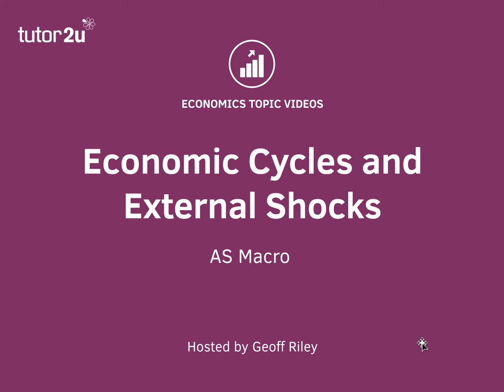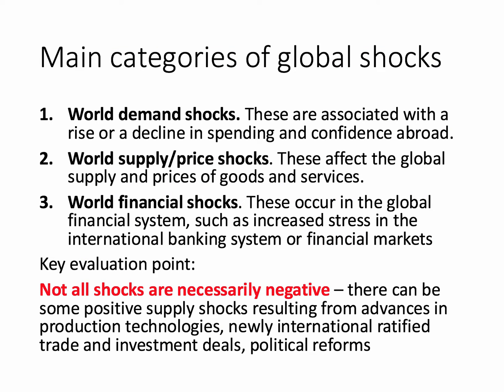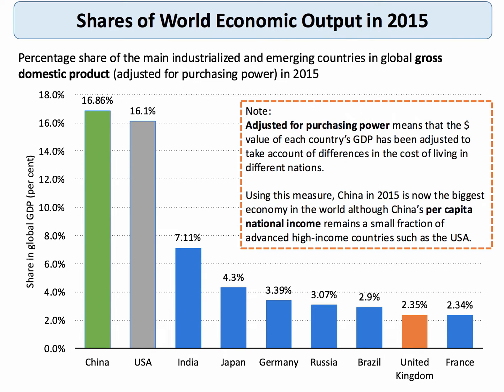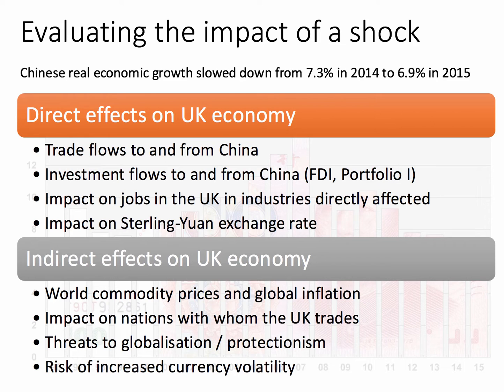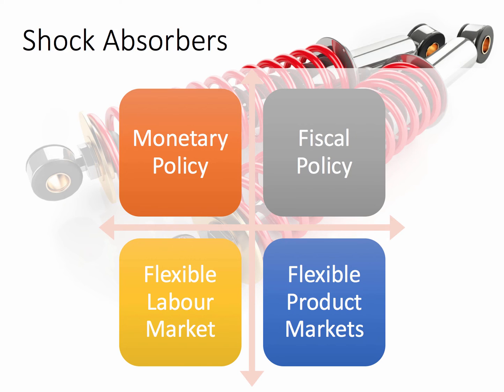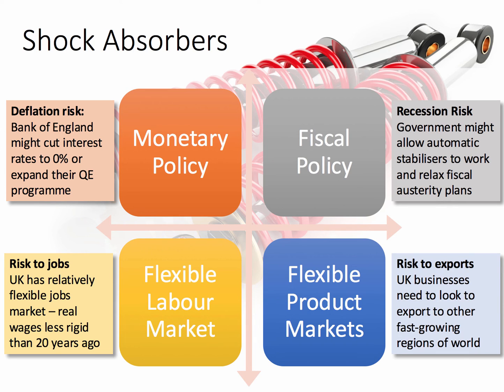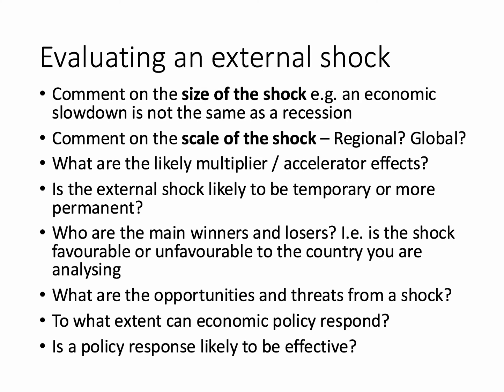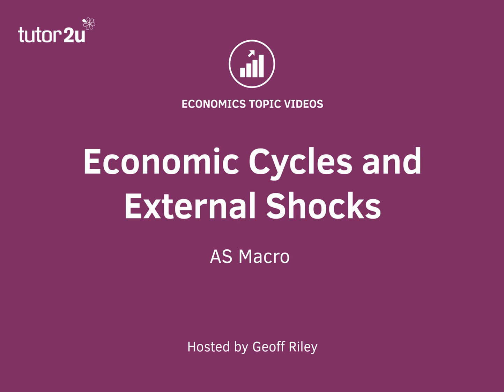External Shocks and Economic Cycles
This is a video recording of a live AS macro revision webinar that looked at some examples of external demand and supply-side shocks that can affect countries such as the UK. In the video I explained six key "shock absorbers" - ways in which a country might be better placed to cope with the impact of world demand, supply and financial shocks to their economic systems.​